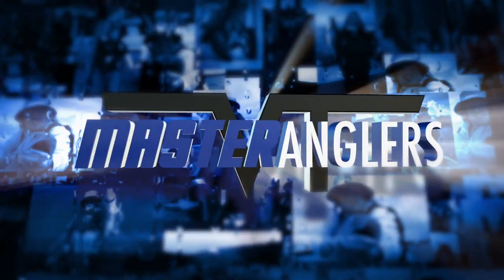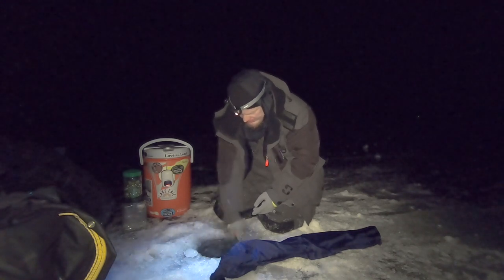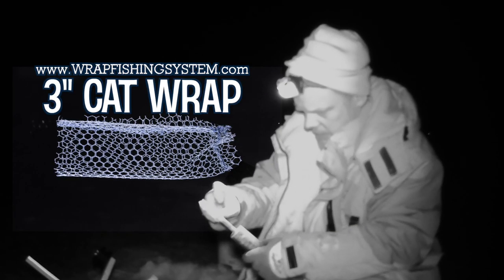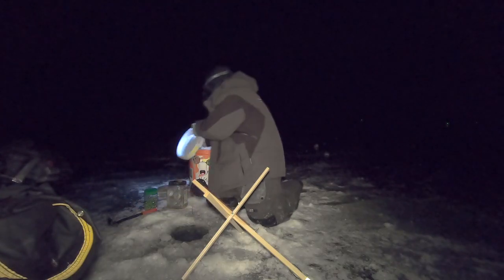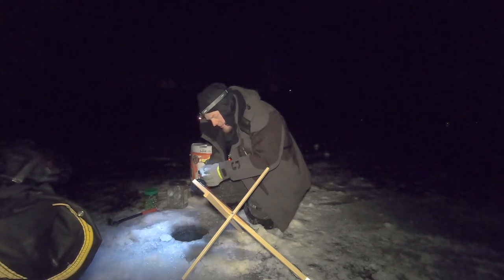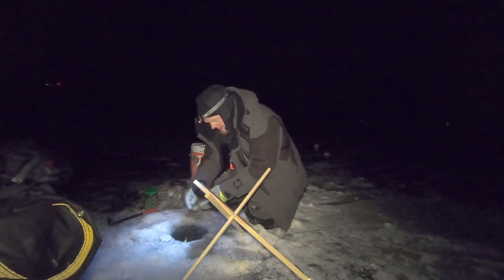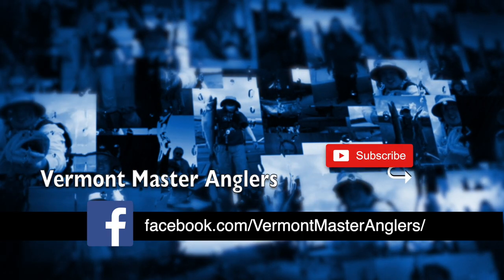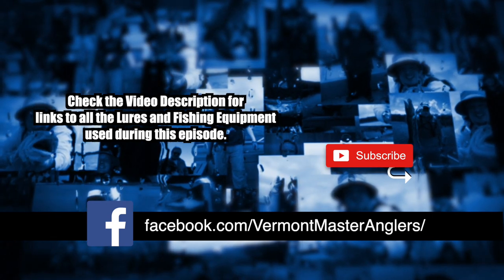Catching Burbot with the WrapFishingSystem by Mossy Head Bait Company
I've been chasing a Master Angler Burbot in Vermont for going on three years now and It finally came together with the help of the Fishing Wrap System by Mossy Head Bait Co. For bait, I used a ground up cocktail of White Sucker, Smelt, Hotdogs, and Shrimp and injected it into the 3" CatWrap Product. During this trip I had wraps that caught 4-5 burbot on the same tip-up without ever needing to change the bait!